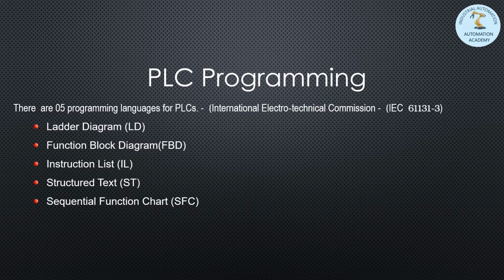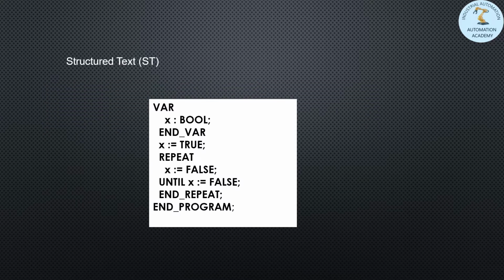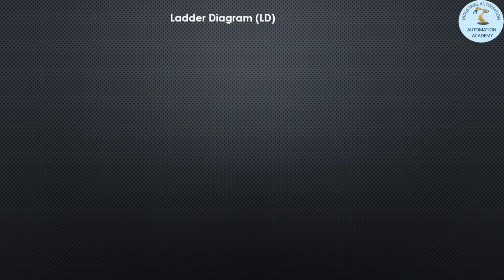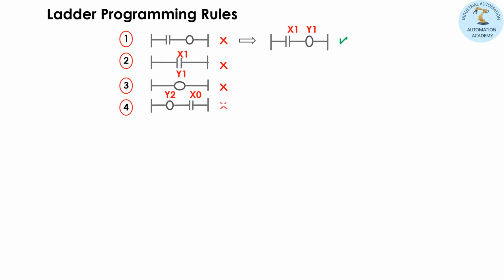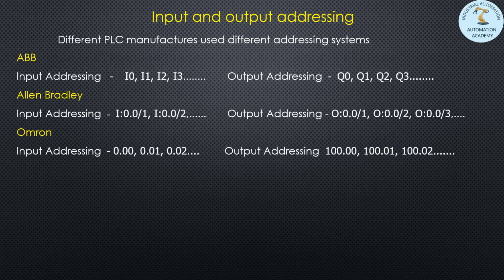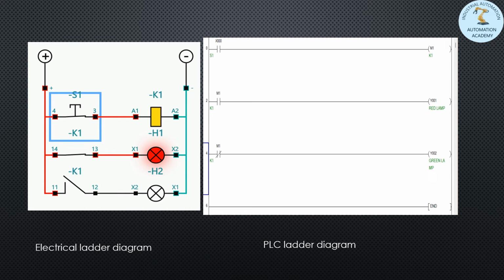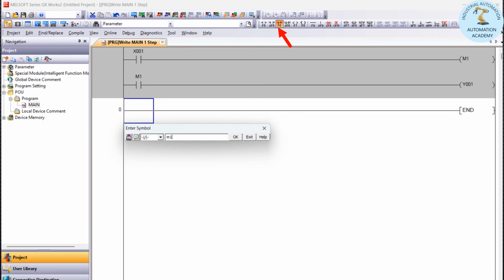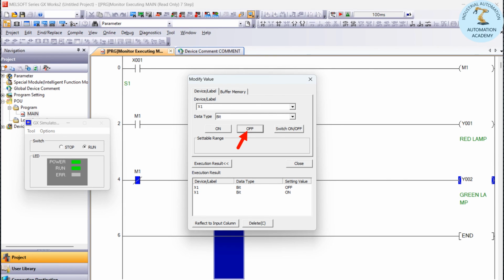Introduction to PLC (English)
First episode of the series of PLC tutorial videos, describes different PLC programming languages.